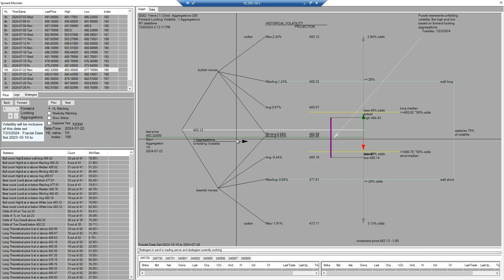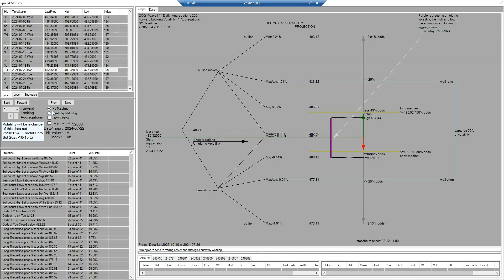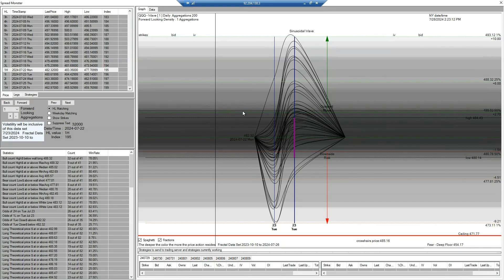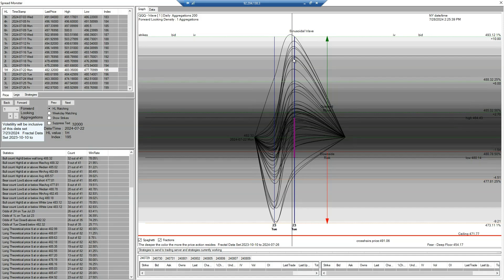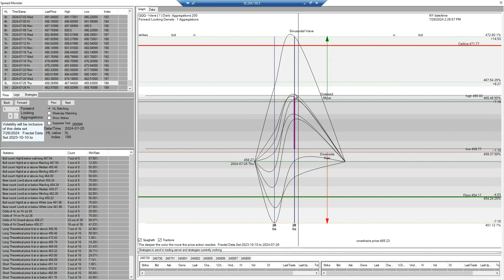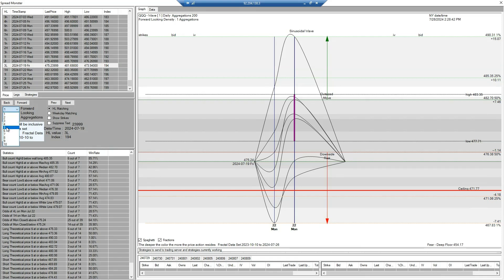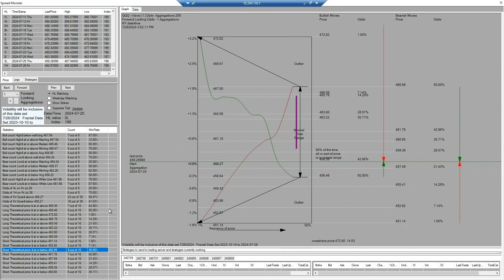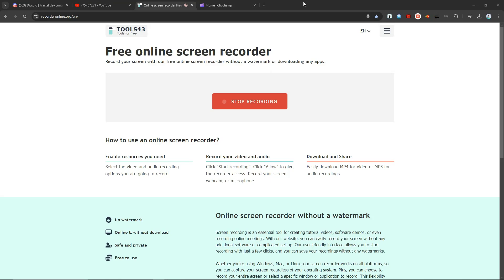Spread Monster explanation Part 1 I Russell Capital Group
All Content Is The Exclusive Property Of Russell Capital Group© & Russell Pate© And Is Fully Protected By Copyright Laws. Rights To Access And Use Any Content Are Reserved And May Only Be Granted Upon Direct Request.

The content related to this video is in regards to a feature within a system called the "Fractals" which was created by Russell Pate. The video that is being reviewed is about the Spread Monster tool in the Fractals which can be used to get actionable odds and high probability setups, Take notes and do your homework.

What is the purpose of this server?
This server is the main hub for Russell Fractals, by the man himself Russell. Decades and decades of experience are built into his fractal program and countless hours still worked to continue building his fractal program. Now we have a group of like minded individuals that are "professionals" in their respective fields/trading niche to provide knowledge that may not be found elsewhere for investors/traders.

Is this server free?
As of now yes... anyone utilizing the fractal currently has full access but each person that does use it means money coming out of Russell pocket to host the server, so please remain patient if you're looking for access and currently don't have it. For full transparency we will transition into a paid server (and obviously separate pay for Russells Fractal) and the money will be transitioned back into making the fractal better, and self run the hosting. There isn't a specific date when we will do that but we will announce it in ⁠announcements, weeks in advance.

Is there anything else I should know?
This one is obvious but trading isn't a "get rich quick scheme", sure it's very possible to make massive gains quickly but frankly a lot of new traders and seasoned traders don't have the emotional discipline/mental capacity yet to handle the type of movements needed to "get rich quick" unless getting lucky. Lot of servers/people will guarantee results or promise they will help you make money, but reality is there are no guarantees in trading, you can have the best tools in the world and still lose money due to the lack of psychology. We provide tools and knowledge needed to help you reach a type of freedom you can get from trading but it's all subjective.